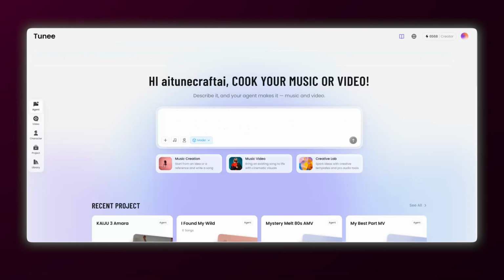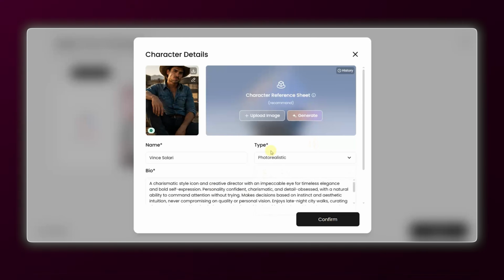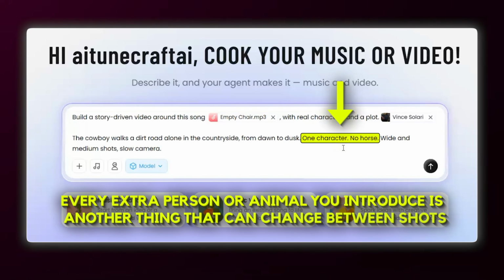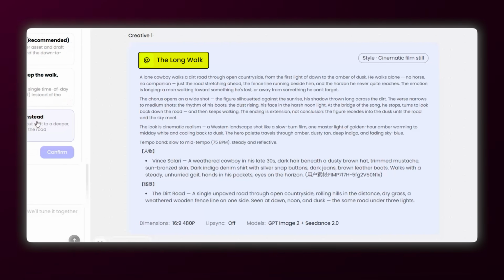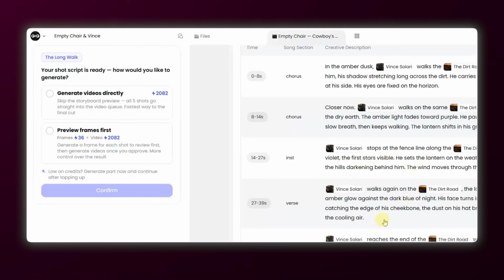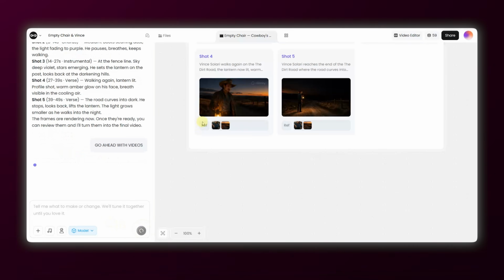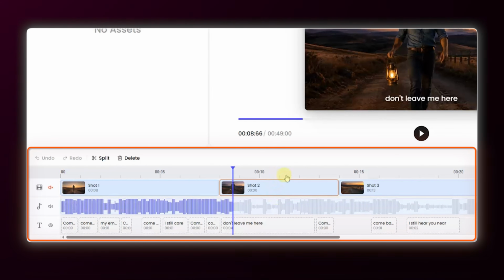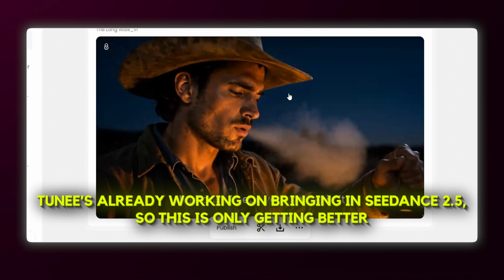Turn Your Suno Songs Into Cinematic Music Videos with Seedance 2.0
Transform your raw Suno AI tracks into fully realized, beat-synced cinematic music videos without ever touching a complex timeline.

We’ve all been there—you generate a beautiful track, but stitching together a cohesive music video across five different tools takes the life out of the creative process. I finally found a workflow using Tunee AI that reads the song first, handling the BPM analysis, character consistency, and beat-syncing all in one engine. Pro Tip: Always switch your video model to Seedance 2 for professional cinematic quality, and never skip generating the 36-credit preview frames before rendering—it will save you thousands of wasted credits if a shot needs fixing.

0:00 • The struggle of stitching together music videos
0:34 • Importing a dark cinematic pop Suno track
1:14 • Creating a consistent character sheet with GPT Image 2
1:53 • Switching to Seedance 2 for cinematic video quality
2:58 • How the engine analyzes BPM and mood for auto-syncing
4:34 • The credit-saving preview frames trick
6:32 • Playing the final beat-synced cinematic result